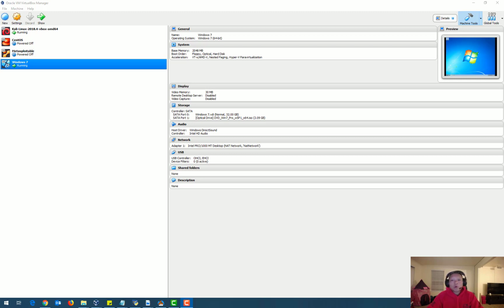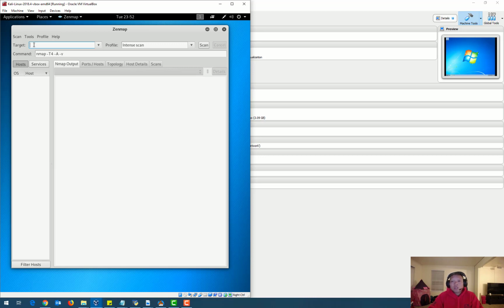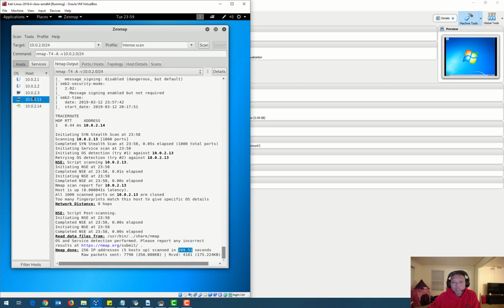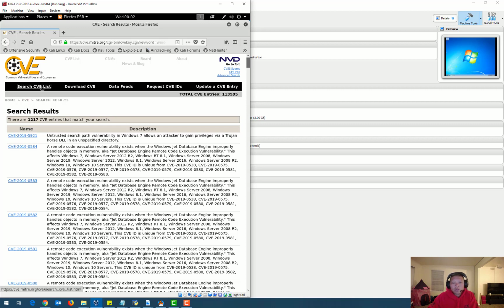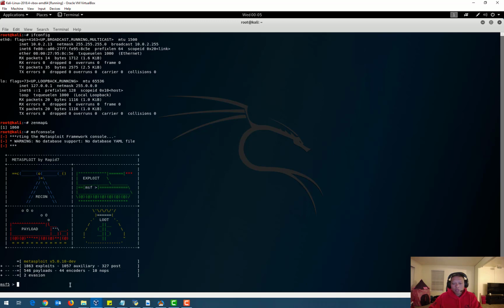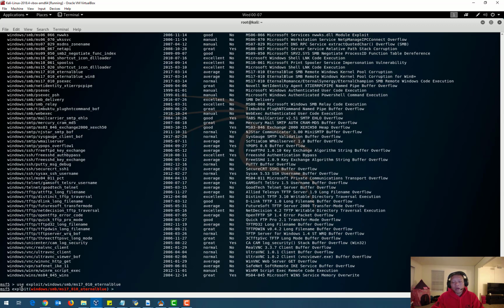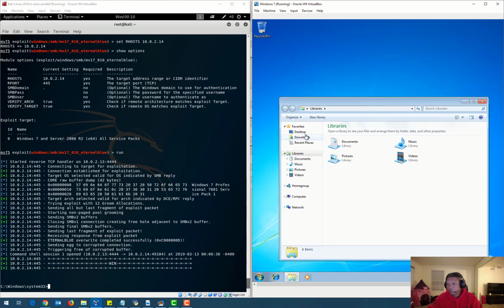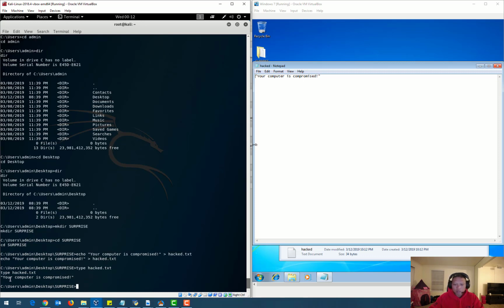Windows 7 Hack Using EternalBlue Exploit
Using the NSA-developed EternalBlue exploit to gain access to a Windows 7 computer.